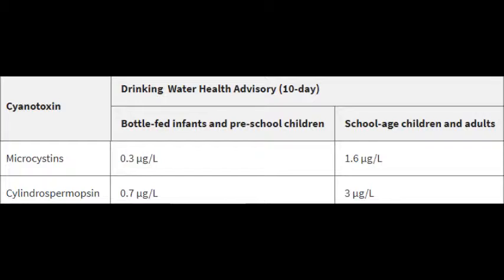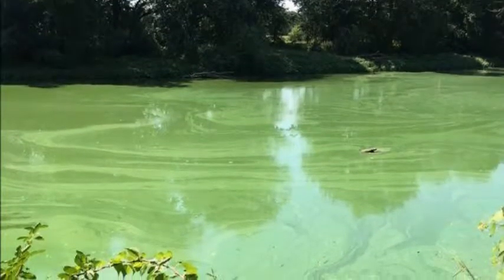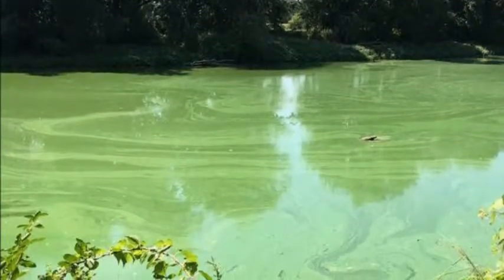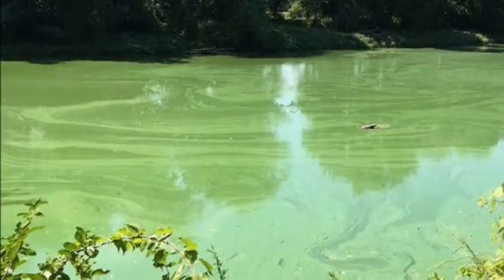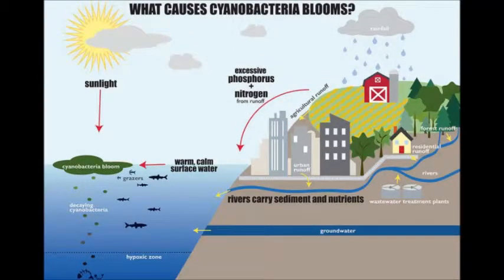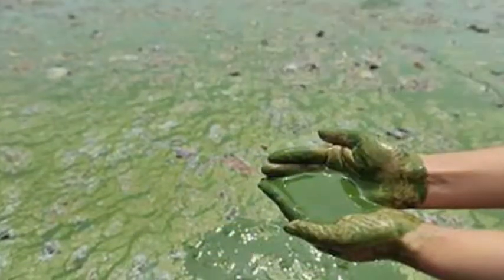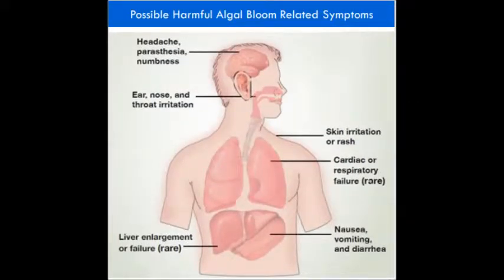HABS Video Final